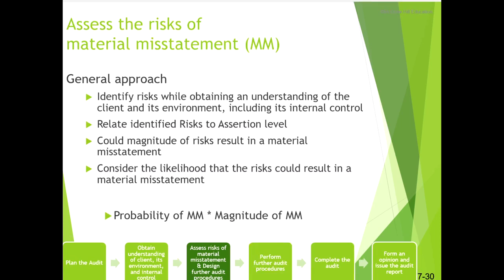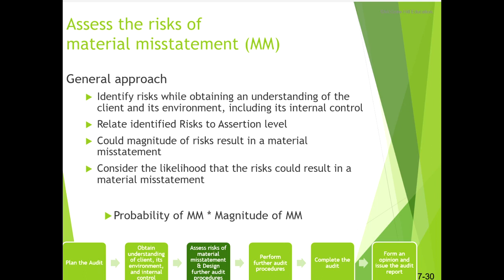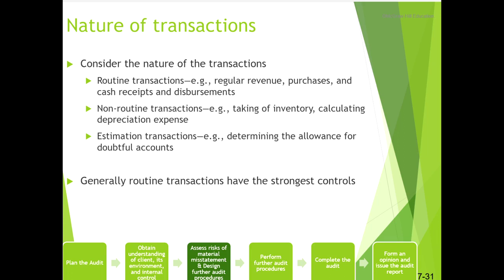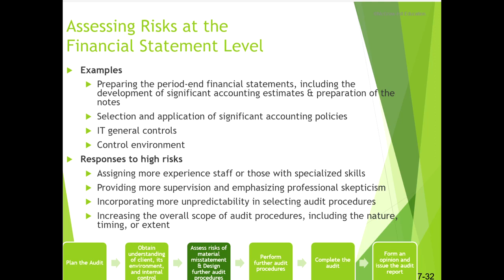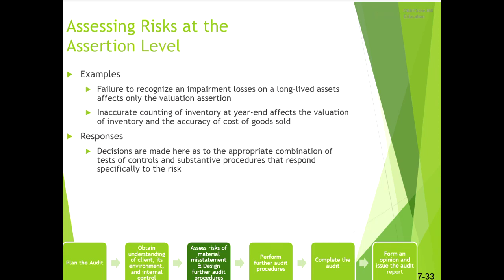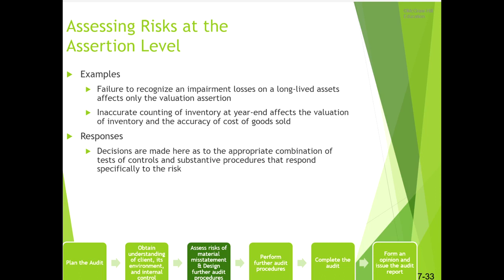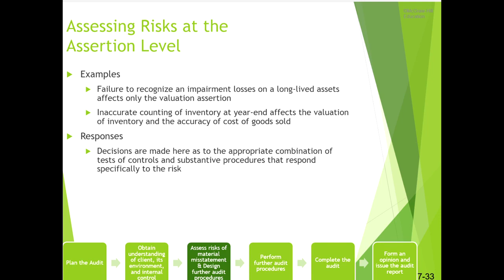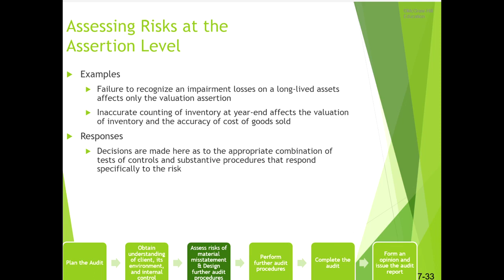Ch7 Internal Control Lecture Part 3 LO 5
This is the third video lecture for chapter 7 Internal Control (even though I accidentally say it's the 2nd video in the intro).